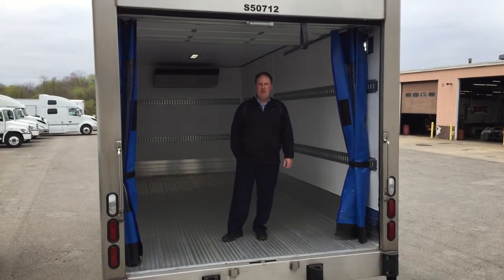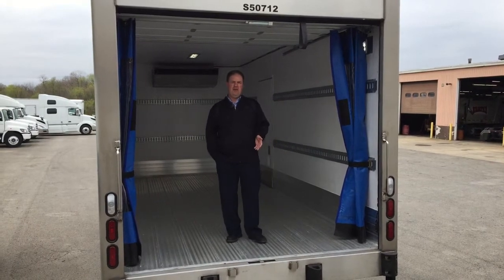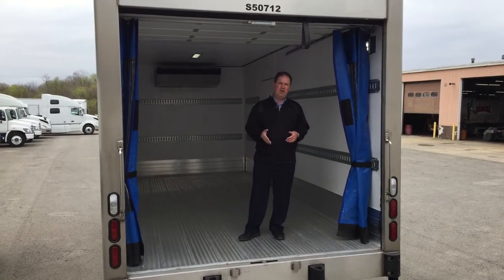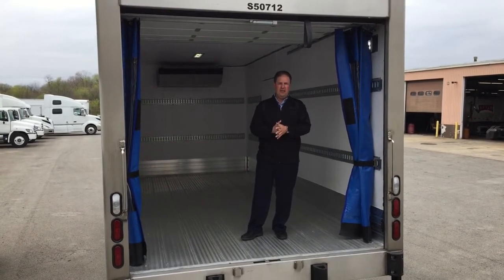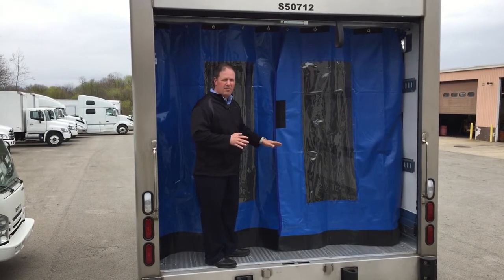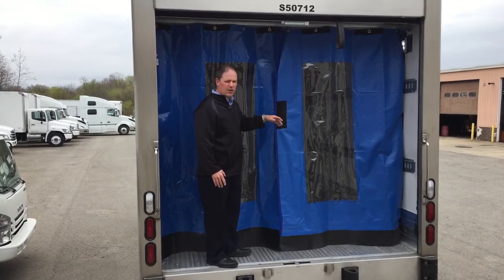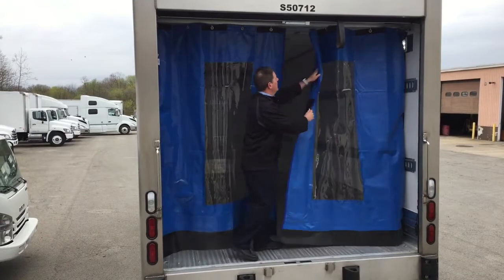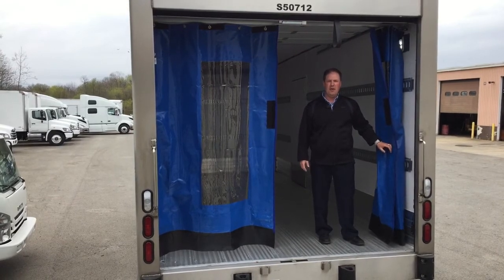REEFER BODY REAR CURTAINS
Refrigerated Truck Modernized Reefer Curtains at R&R Truck Centers